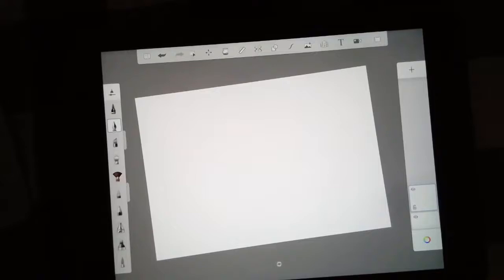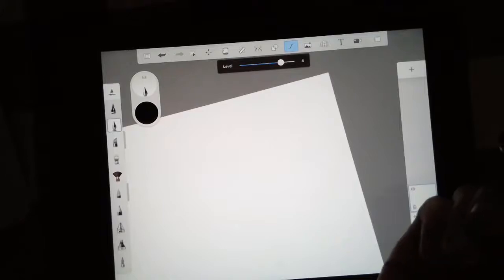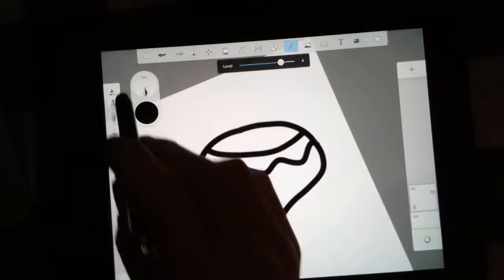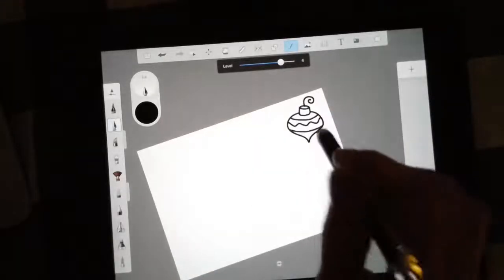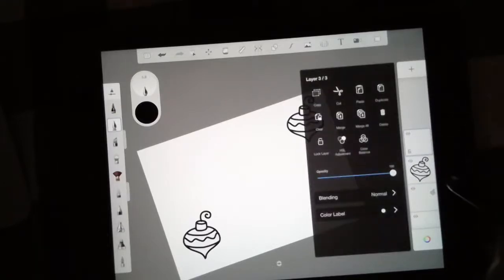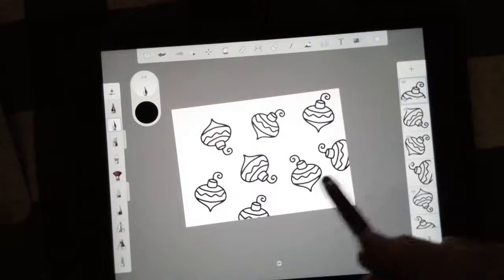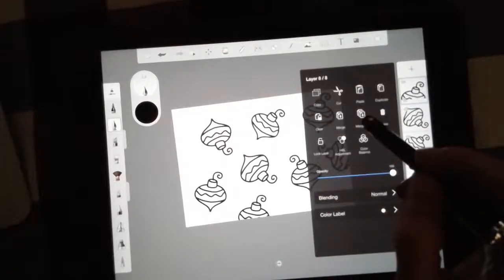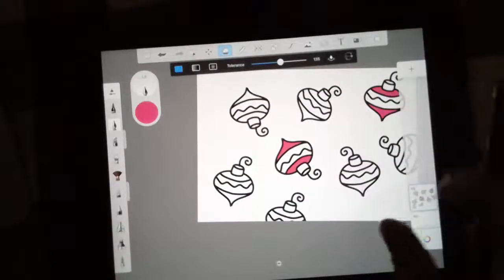Patterns in our World, "Gift Wrap Pattern" Demo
In this video I show students how to use the Autodesk App on thier iPad to create a pattern that may be used as a design for gift wrap.  This is a real life example of how artists who design patterns work.  It's would work wonderfully with a lesson on the principles of Repetition & Rhythm.  I also teach students how to use the copy and paste and fill functions.